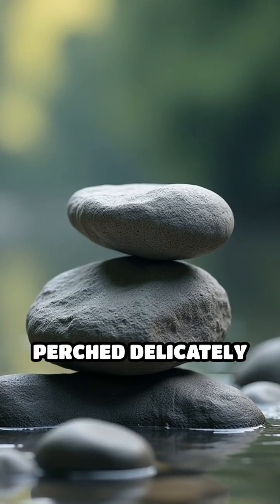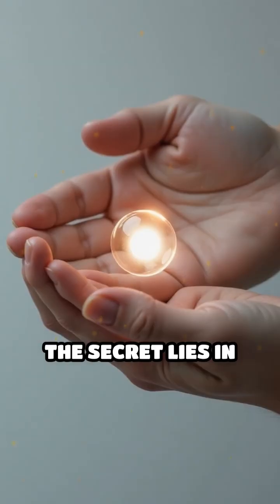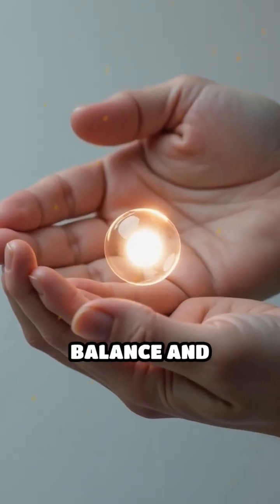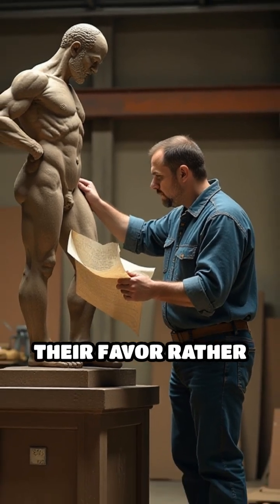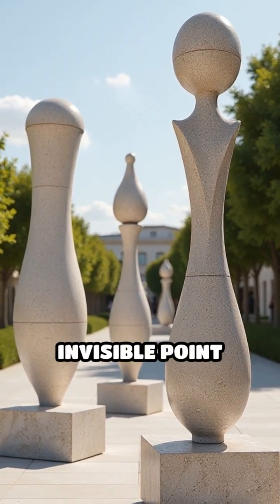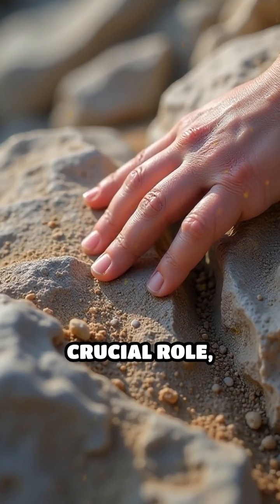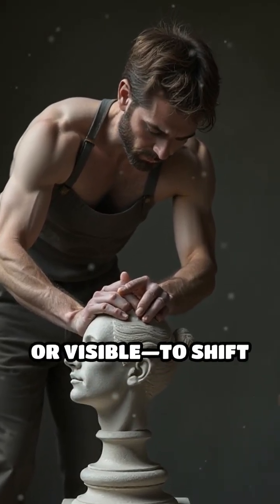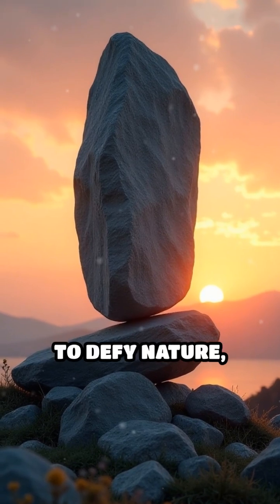The Art of Balancing the Impossible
Ever wondered how massive objects seem to defy gravity? Discover the physics secrets behind astonishing balanced creations!